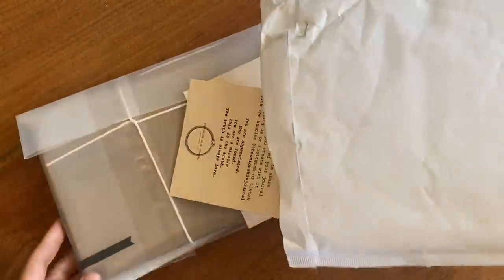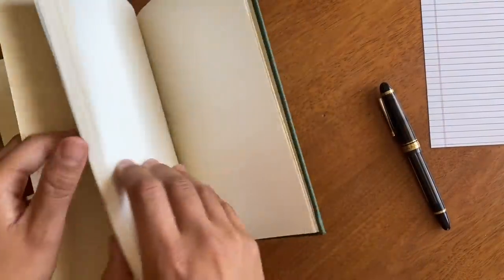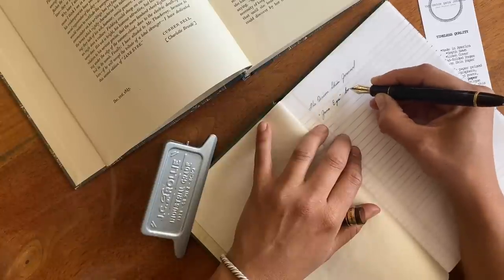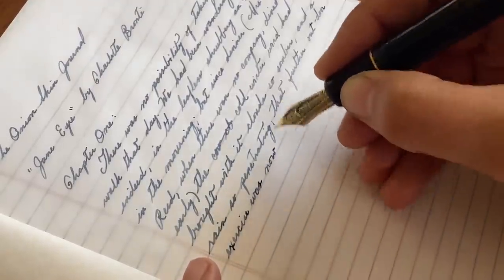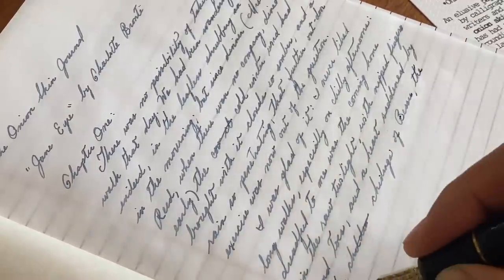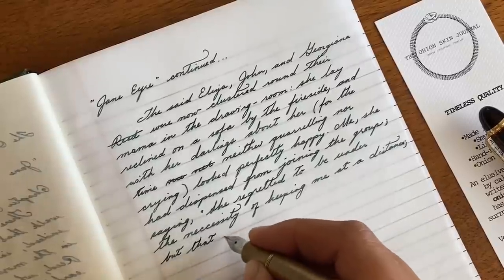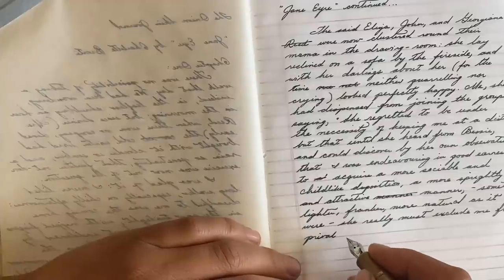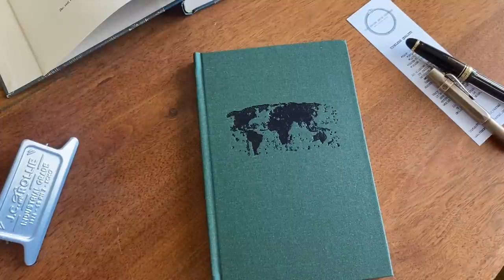Review: The Onion Skin Journal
Thank you to The Onion Skin Journal for this wonderful opportunity!

Pens used:
- Pilot Custom 823, fine, Diamine Prussian Blue
- Kaweco Brass Sport, fine, Diamine Deep Forest